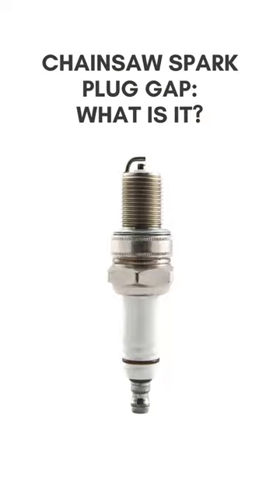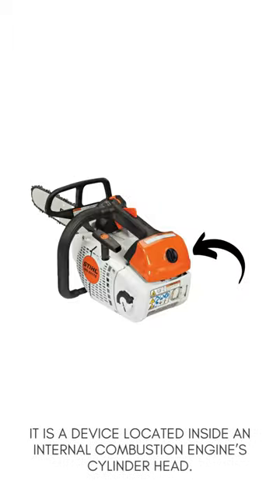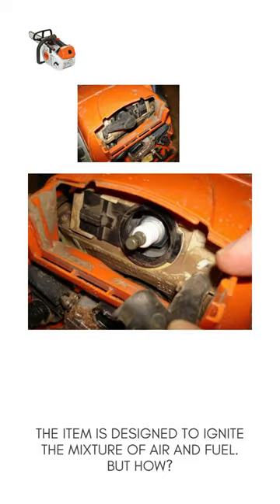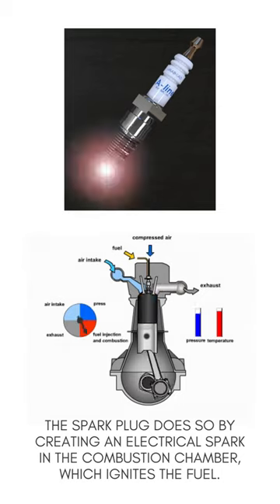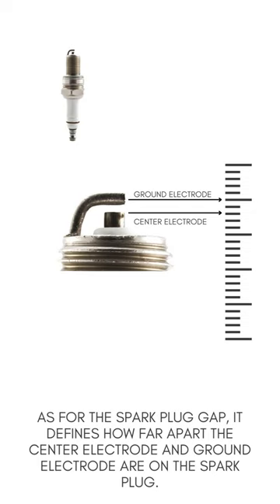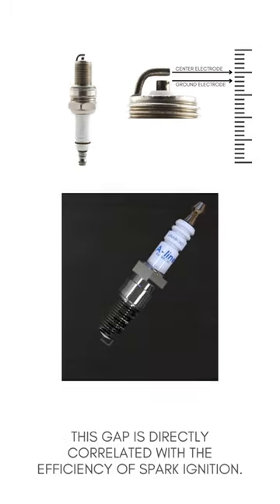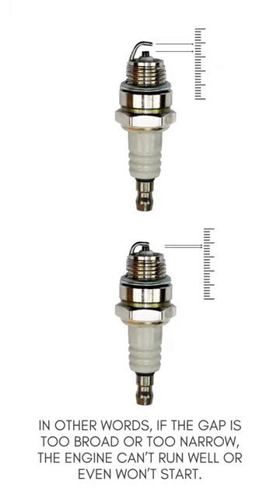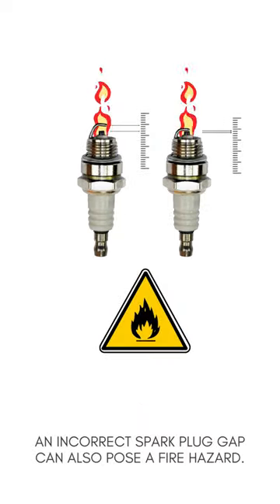Chainsaw Spark Plug Gap: What Is It?